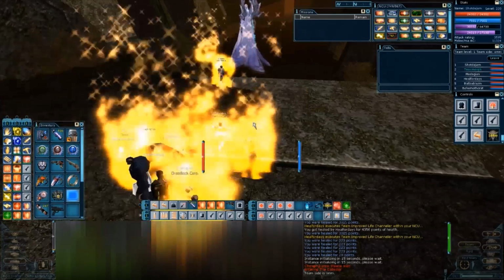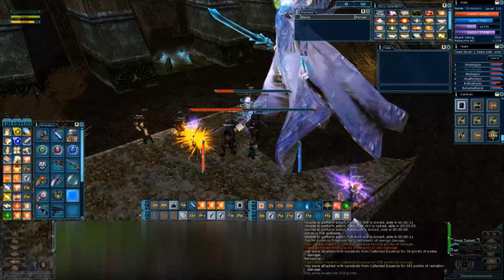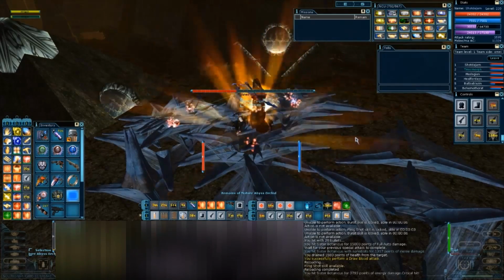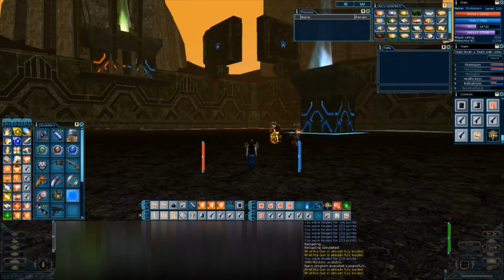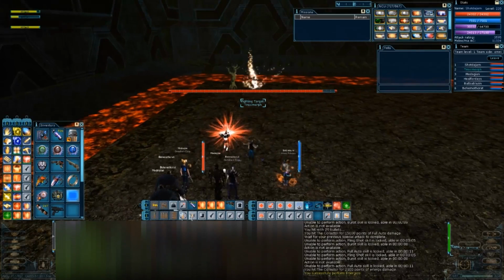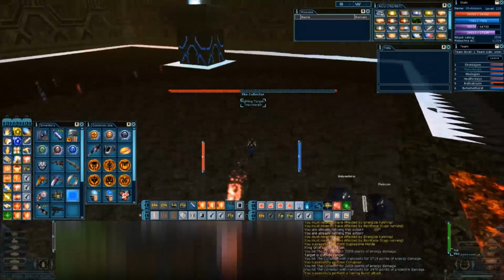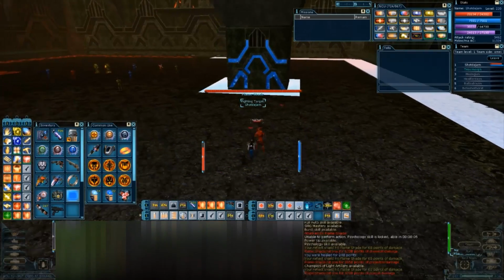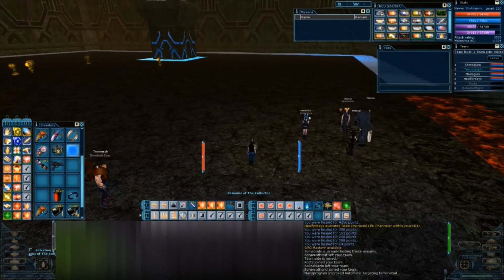Anarchy Online Collector Guide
We put together a live, commentated guide for Collector. Hopefully someone can learn something from it!

Note: This guide is outdated and adventurers get forced out of tree morph by the collector now. It is best now to tank it with an enforcer, shade or soldier.